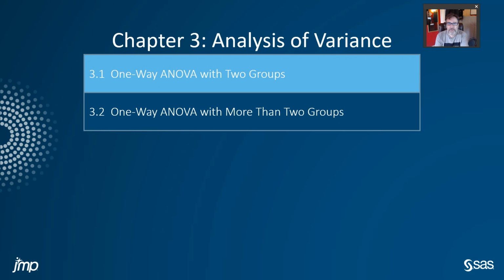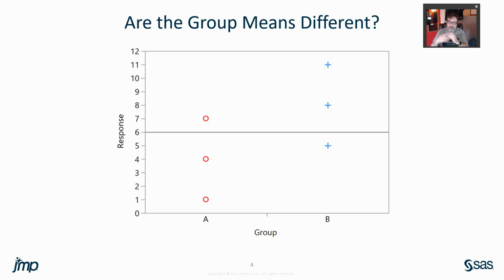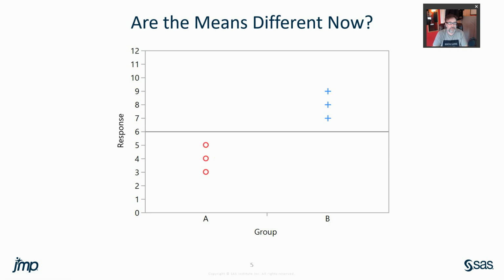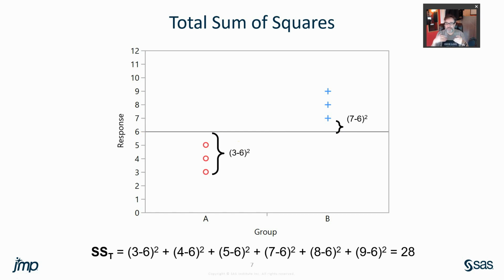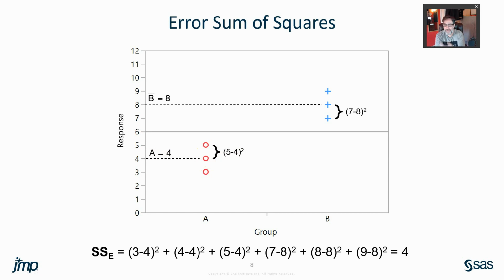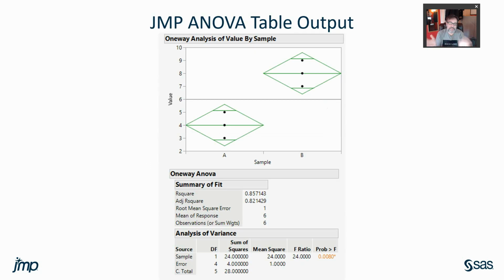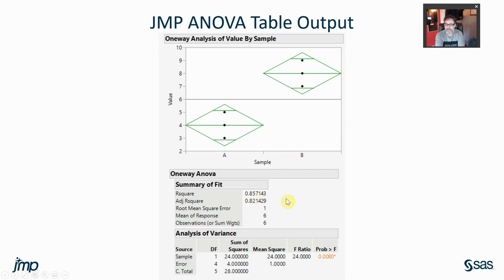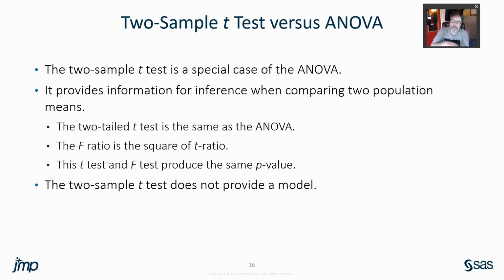ANOVA Two Groups